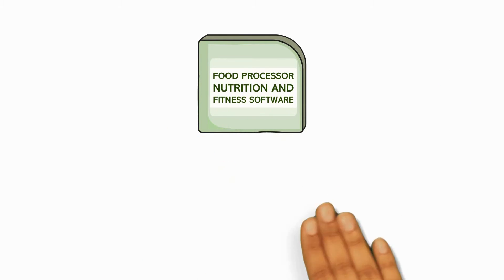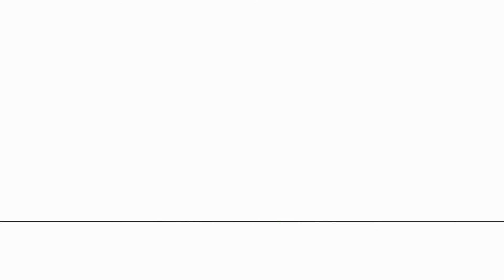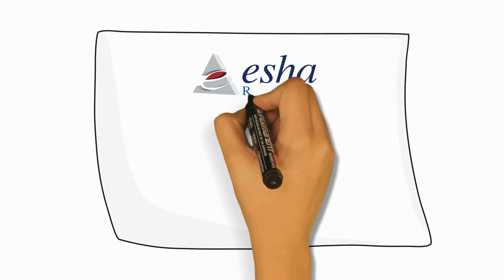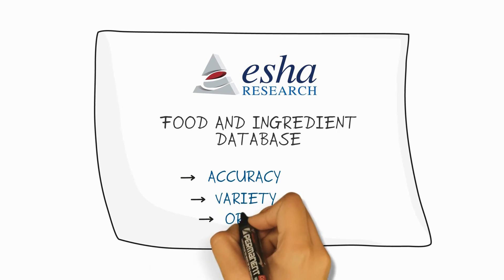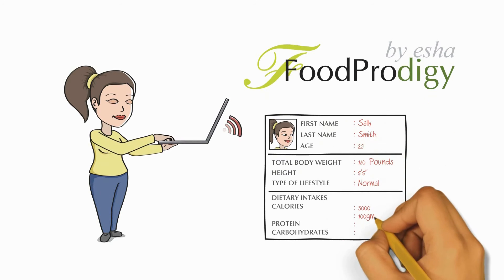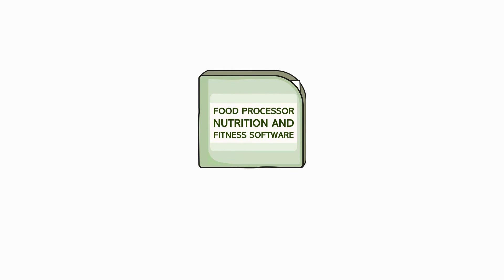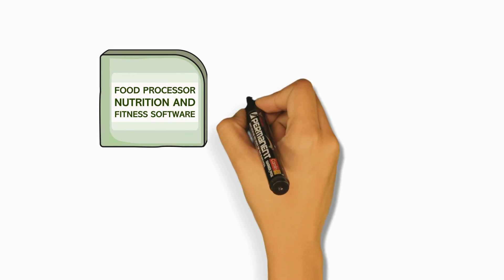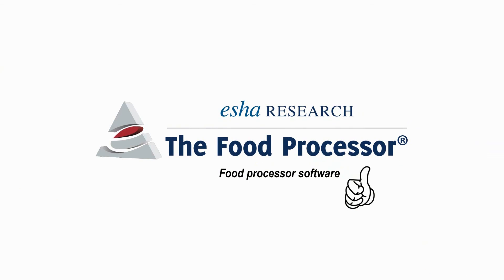The Food Processor Nutrition Analysis Software Overview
The Food Processor Nutrition Analysis software provides users with the tools needed to create and analysis recipes, evaluate dietary intakes, and create menus. The program includes nutrient analysis, an extensive and meticulously-researched ingredient and recipe database, weight management, fitness planning, and a variety of dietary intake reports. For more than 30 years, dietitians, nutritionists, and other healthcare professionals all over the world have trusted The Food Processor to help them assess their clients’ diet and fitness needs.